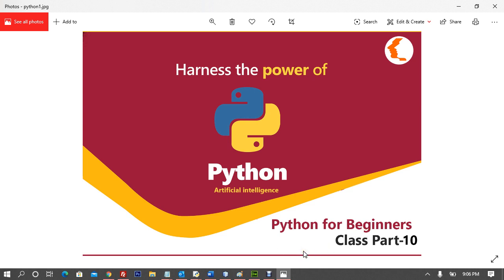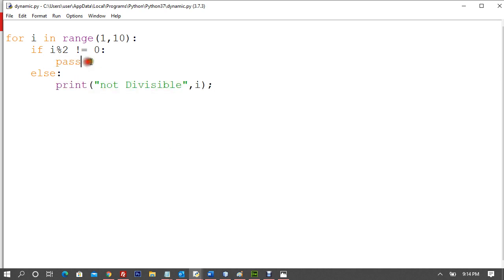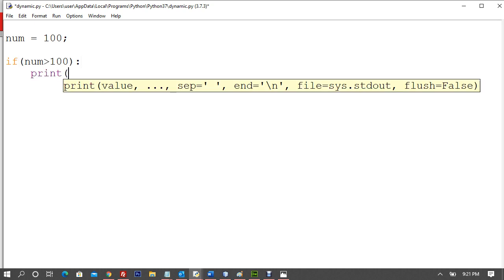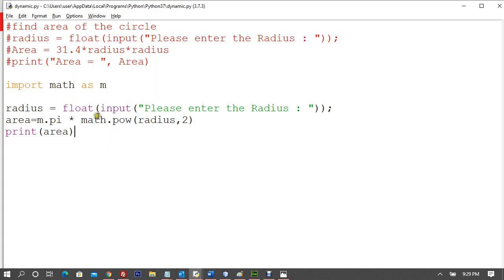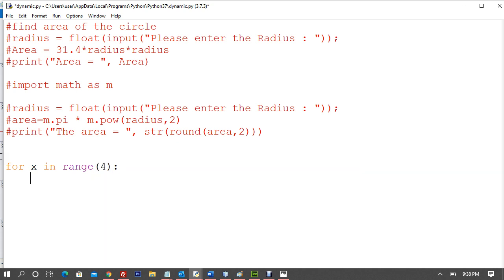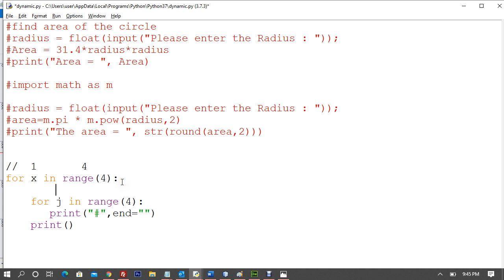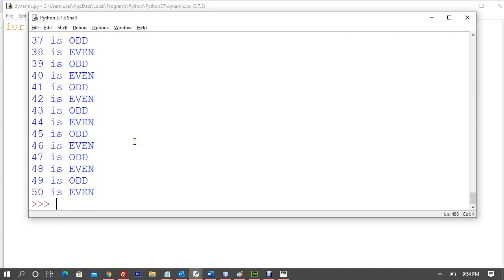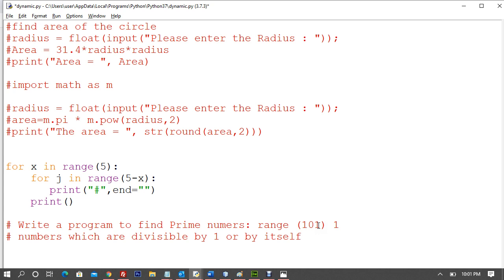Python tutorial for Beginners [Full Course] Understanding Loops and constructs in Python. Part 10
This python tutorial covers important aspects of programming with python modules like For loop and foreach loop for logic building and effective problem solving using Python Loops and condition based loops in python apart from learning basic fundamentals of python in tutorial also covers broader topics like using range() and round() function inside or outside the for loop, static and dynamic loop conditions  in python. this python tutorial also covers following list of topics.

1.  Understanding for-each loop in python
2.  Using nested for loops in python
2.  Working with condition based loops in python
3.  Working with nested conditions inside loops in python
4.  Understanding round() and range() function in python
5.  Drawing different patterns using loops in python
6.  printing ODD and EVEN numbers using loops in python
7.  Using static and dynamic conditions with for and while loop